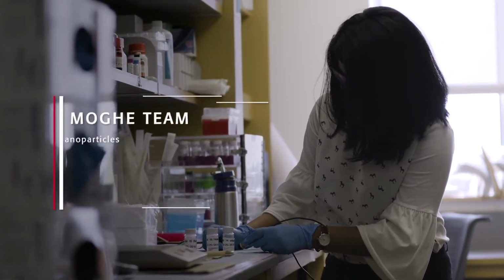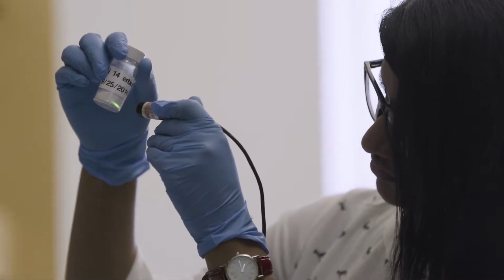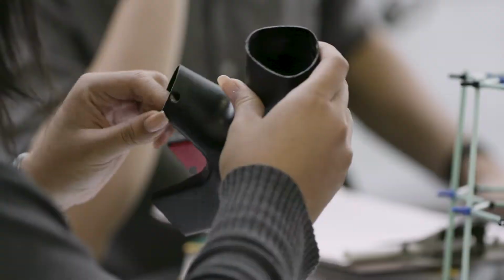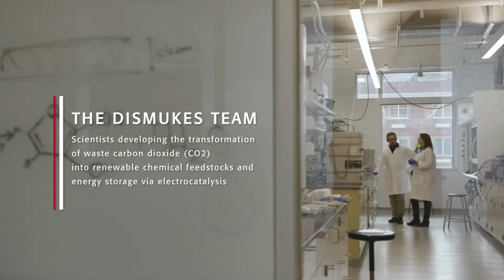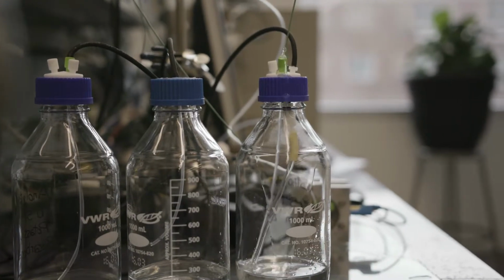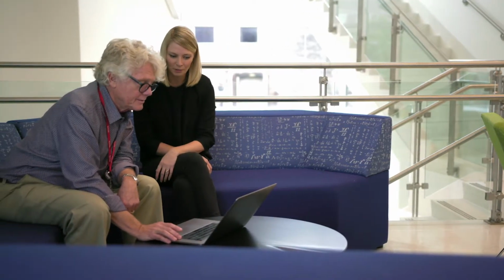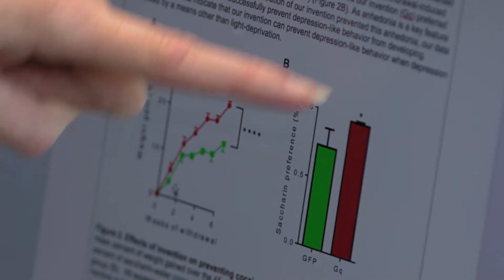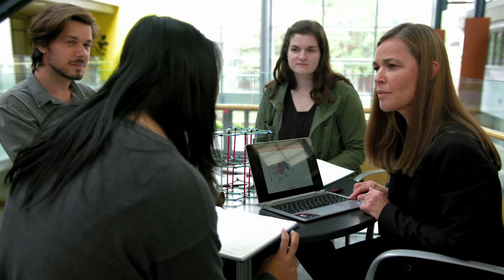Rutgers University's TechAdvance Program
Learn about the innovative scientists and groundbreaking technologies funded by the TechAdvance program through Rutgers' Office of Research and Economic Development.

TechAdvance is an early-stage-technology fund that provides financial support and business expertise for Rutgers faculty and students to advance promising technologies toward commercialization.

techadvance.rutgers.edu